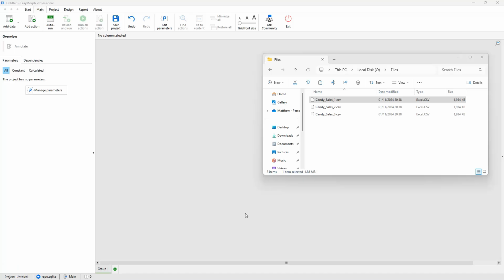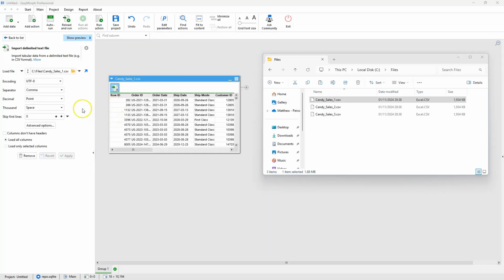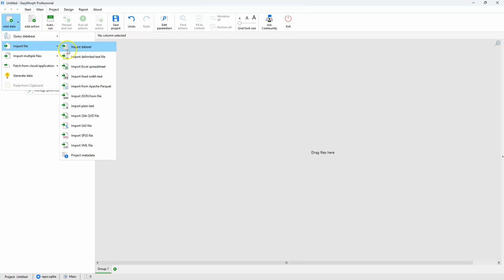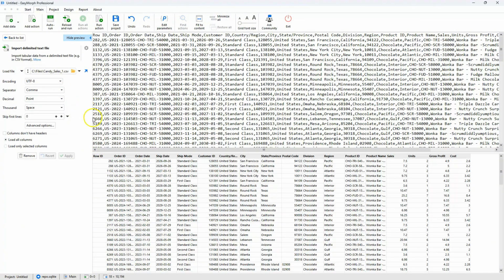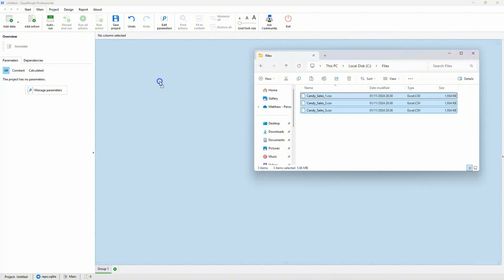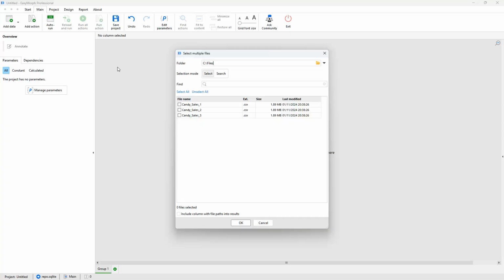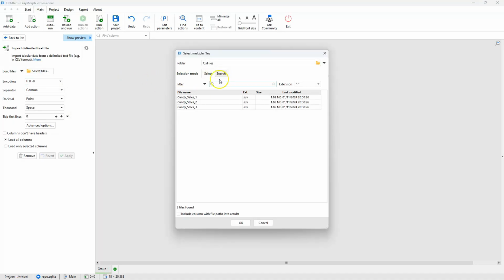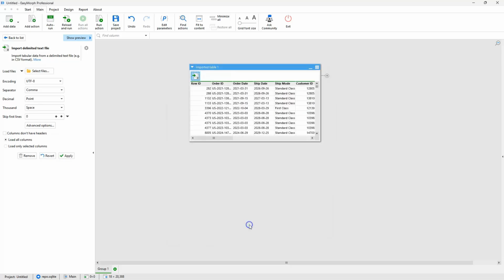Loading data from one or more files in EasyMorph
Load and transform CSV files and Excel spreadsheets as well as JSON, XML, Parquet, QVD, and other file formats in EasyMorph, a visual data preparation and transformation application.